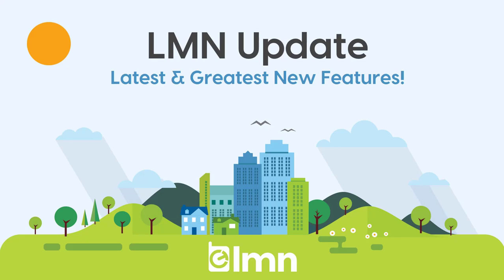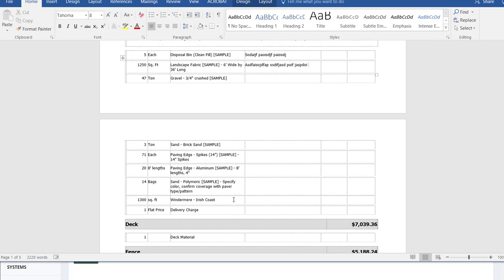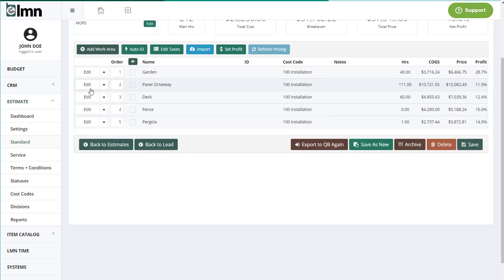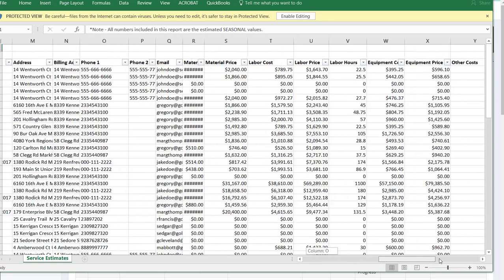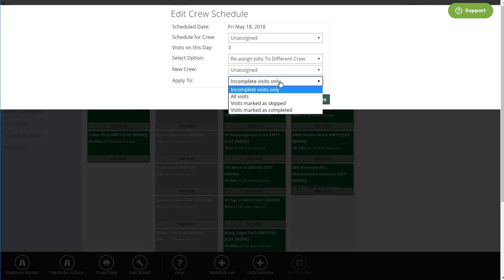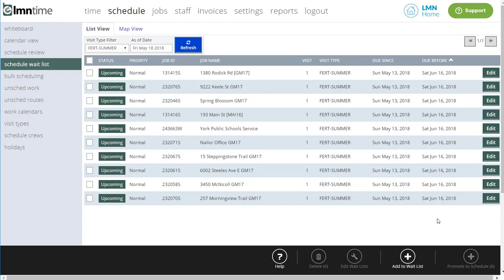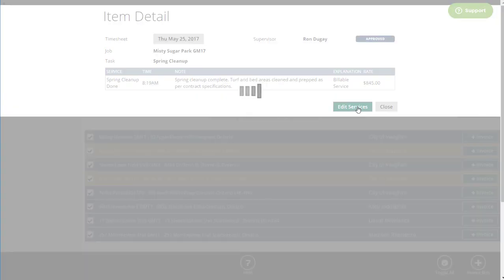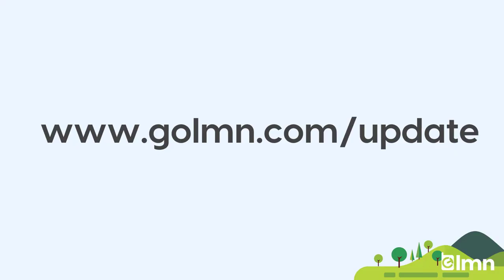LMN Update Notes - May 2018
Here's what's coming out in the May 2018 release of LMN's estimating and timekeeping software for landscape contractors.  It's our biggest update ever with big changes to scheduling, estimating, and much, more more.